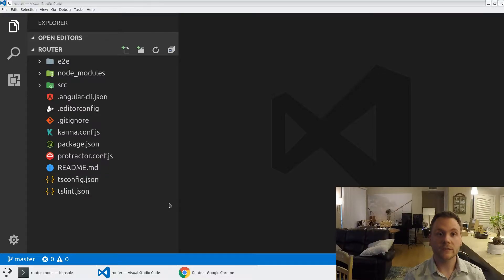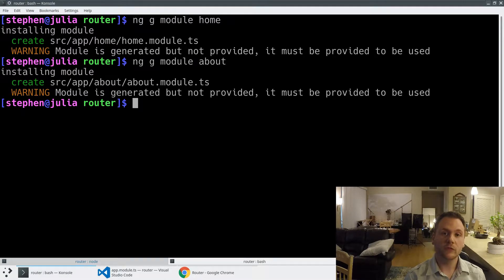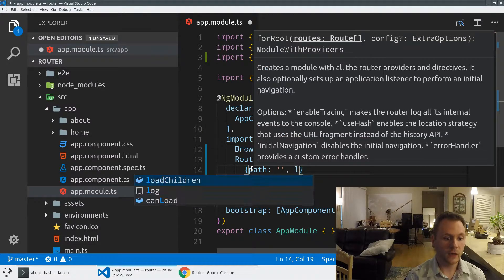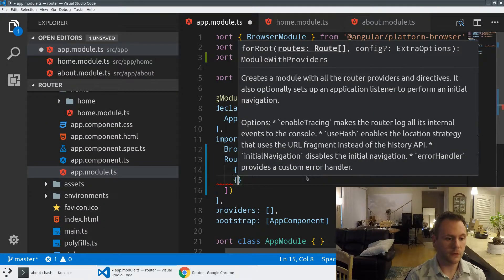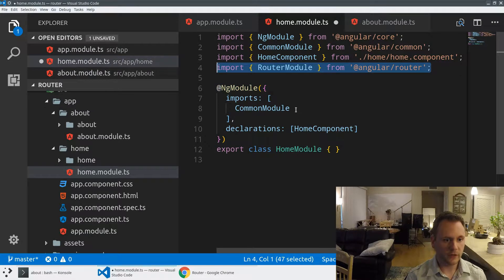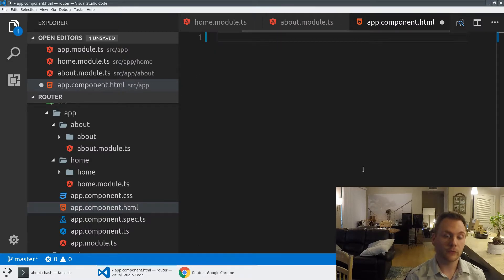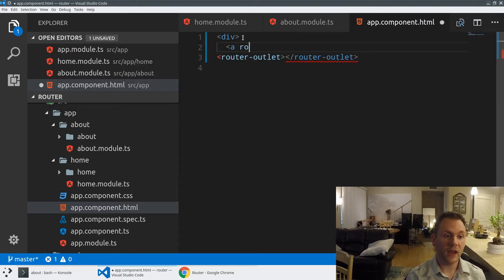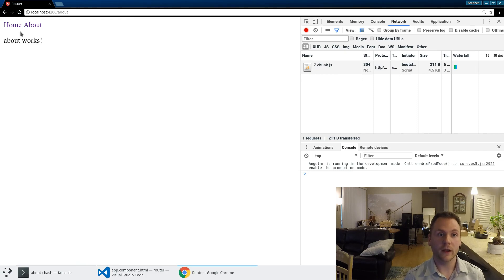The Basics: Routing in Angular